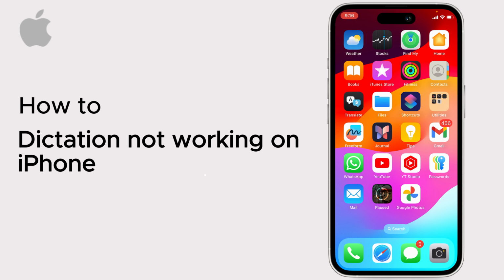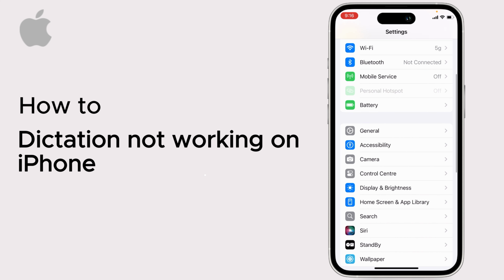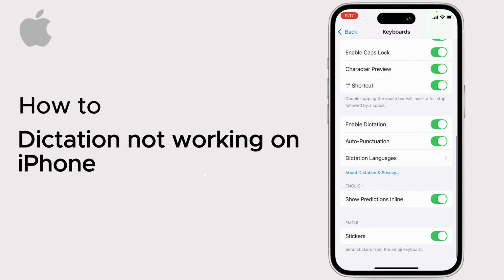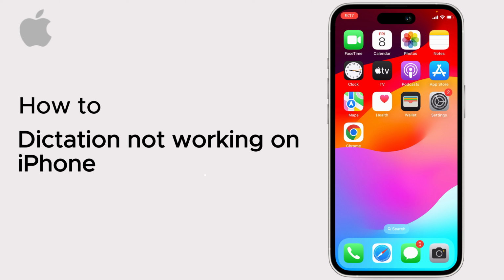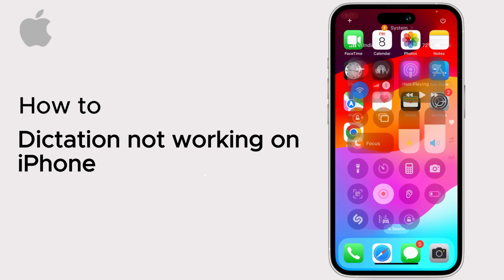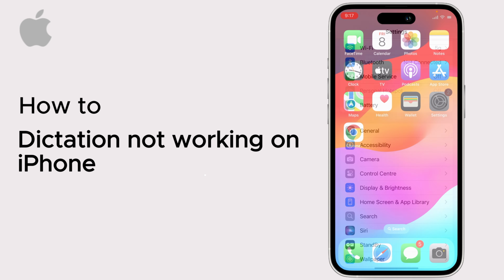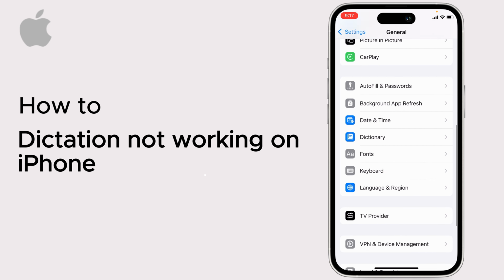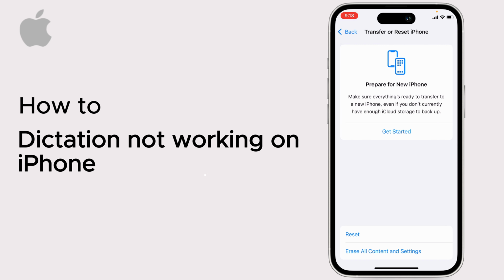Dictation not working on iPhone - how to fix ( iOS ) 2025